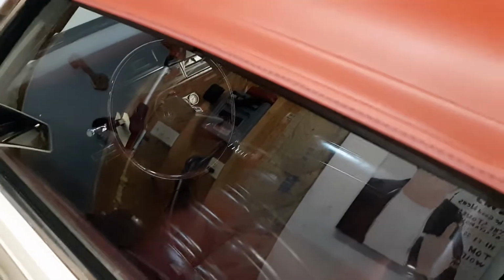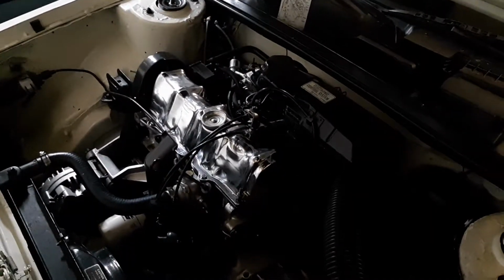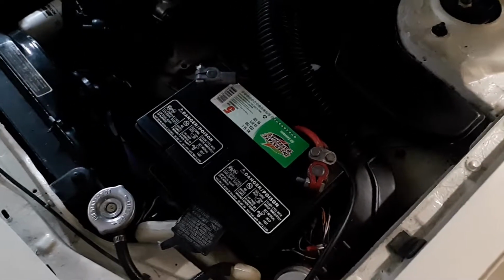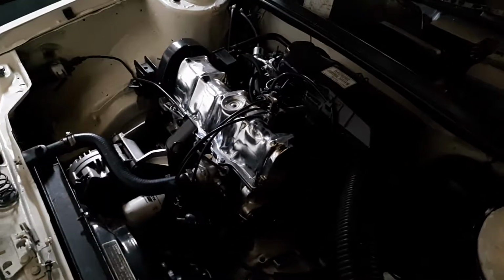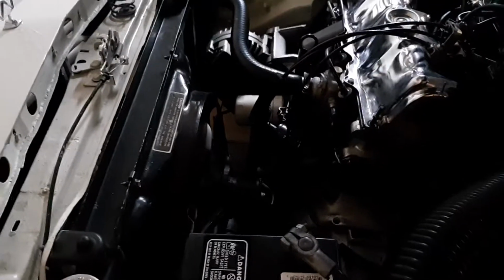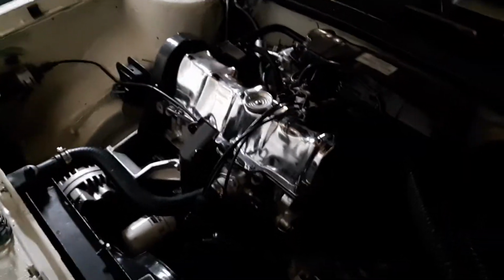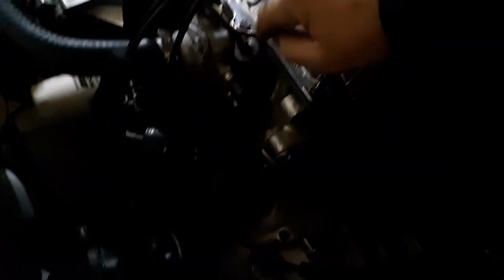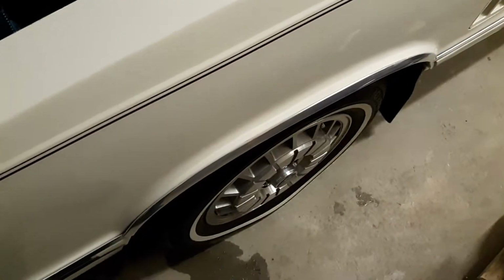Early 2.2 under hood tour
Video request per viewer.